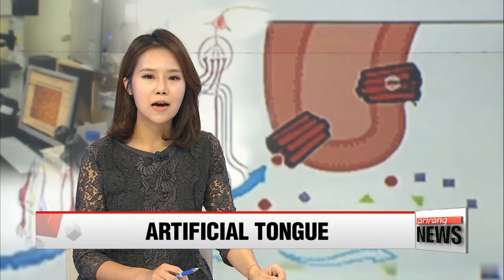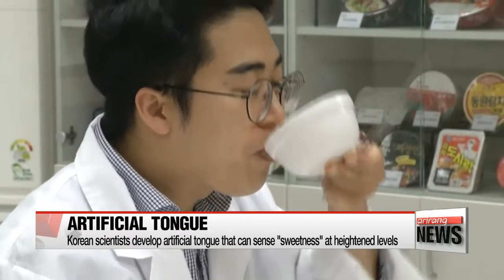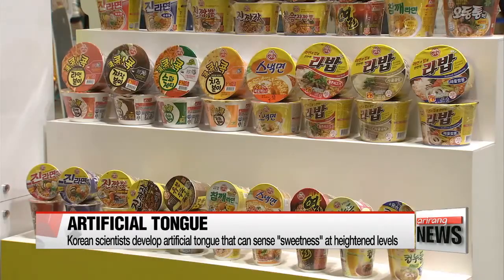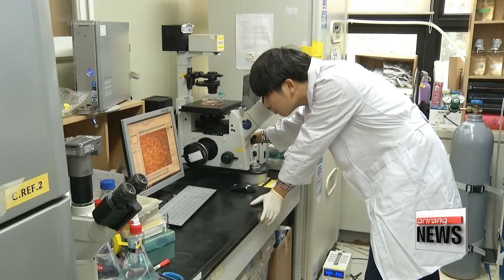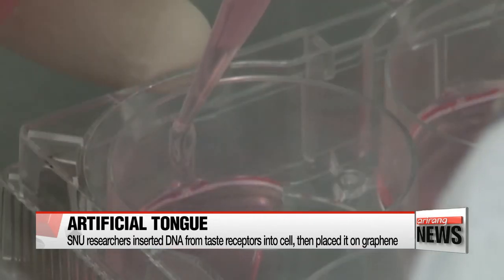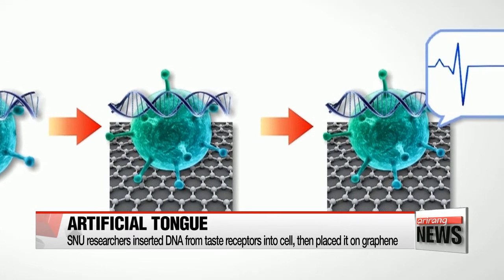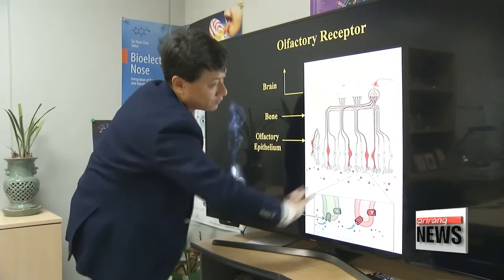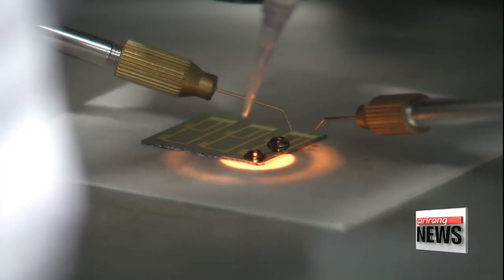Korean scientists develop electronic tongue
Korean scientists have developed a highly-advanced bioelectric tongue.
It's hoped the artifical tongue could be used to replace human testers in the food-development industry.
Our Kim Jung-soo has more.
Scientists from Seoul National University have developed a bio-electric tongue that can successfully identify two taste sensations, sweet and savory.
What is worth noting is that the tongue is 10-thousand times more effective in sensing "sweet" flavors compared to the human tongue, which means it can potentially be put into good use in developing new food products, such as Ramen.

Experts say the artificial tongue - with its much more delicate sensory-capacity - will soon replace human testers.

"If we taste our products and feel like a taste is lacking, we find the original ingredient responsible for the flavor, try adding it in...and repeat the process"

The tongue was made through the following steps.
Researchers first extracted DNA information from protein-based taste-receptors that specifically sense - and react to - sweet and savory flavors.
This DNA information is inserted to a separate cell, which is put on top of a surface of graphene, a carbon-based nanotube which is one-hundred times more effective than copper in conducting electricity.
The graphene can sense changes in the current, and produce an electric signal which shows that a taste has been received.

"Graphene already has a current flowing, and by calculating the change in current we know that a certain flavor has been received."

Experts also say the recent tongue is a huge improvement from past attempts.

"The tongue made 2 years ago was a 100 times more sensitive than the human tongue, but this tongue is 100 times more effective than the past version."

Researchers predict the man-made tongue will soon find commercial application in the artificial spices industry.
Kim Jung-soo, Arirang News.